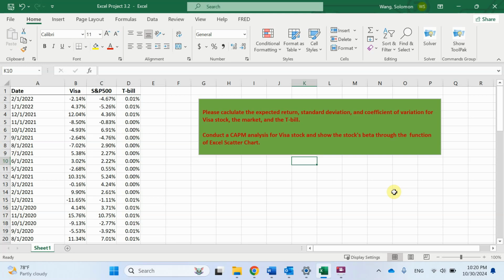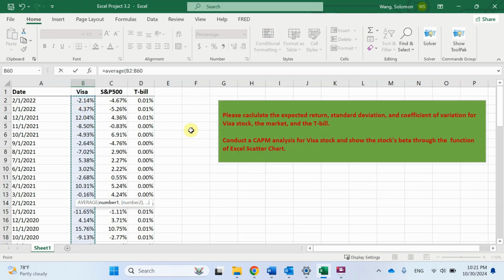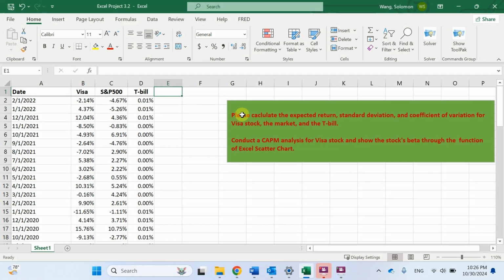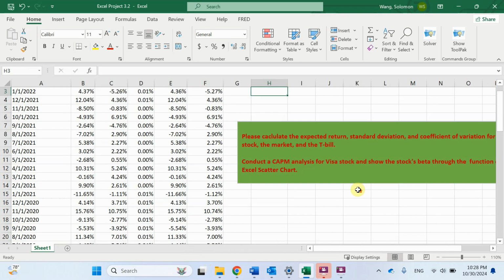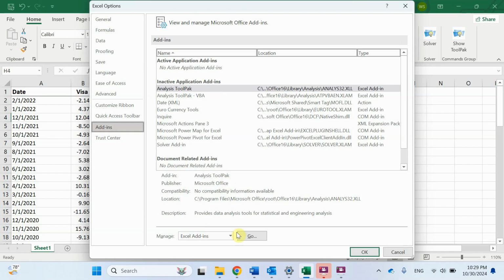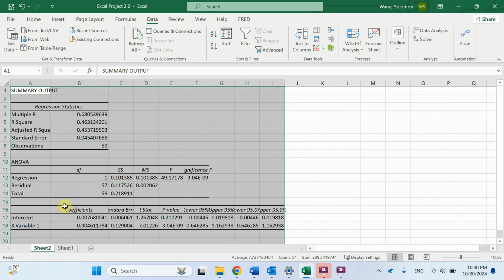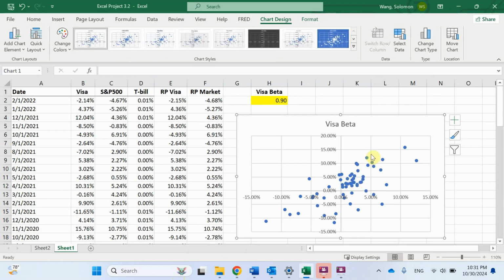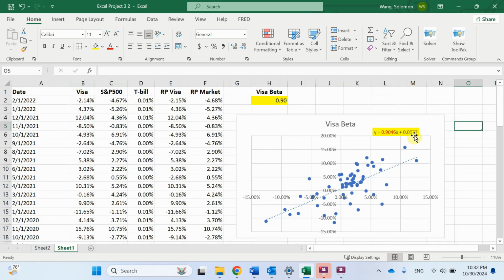Excel Project 3 2